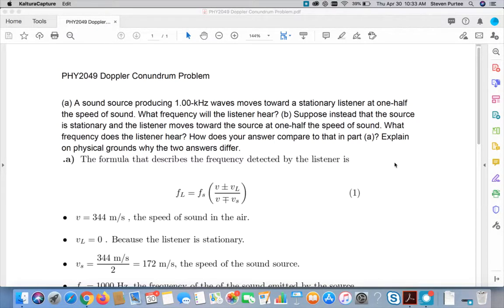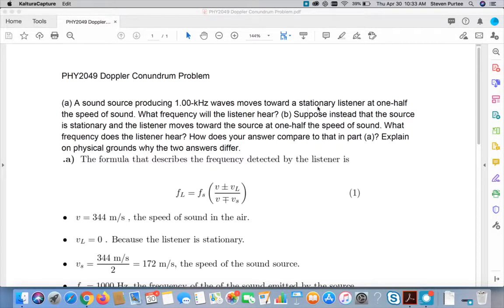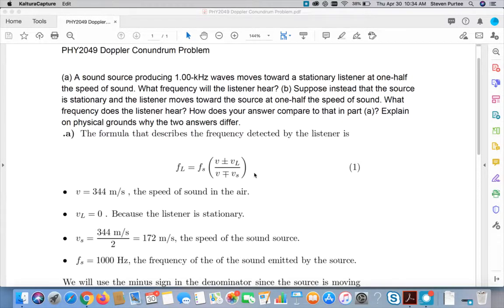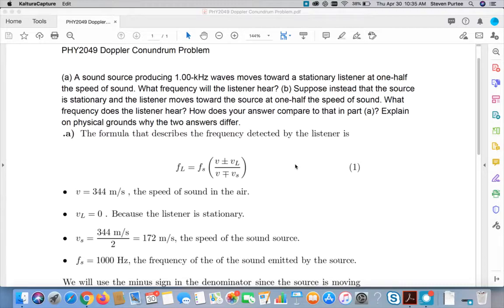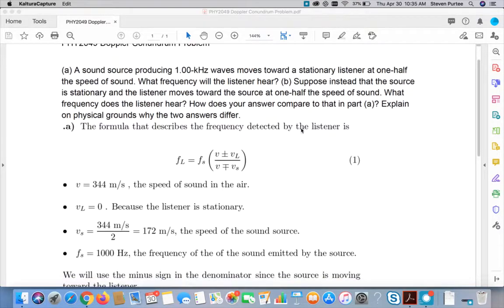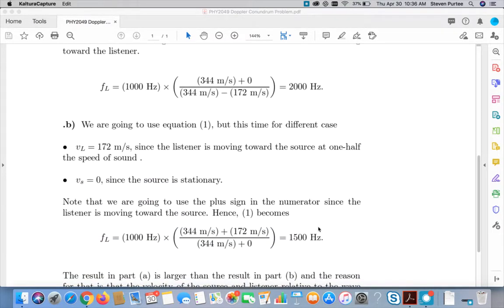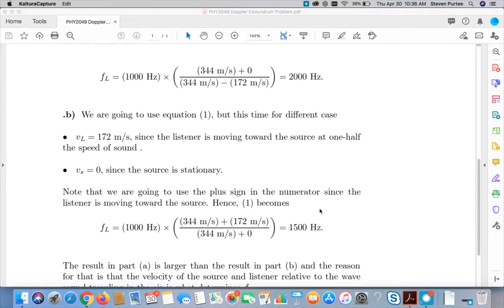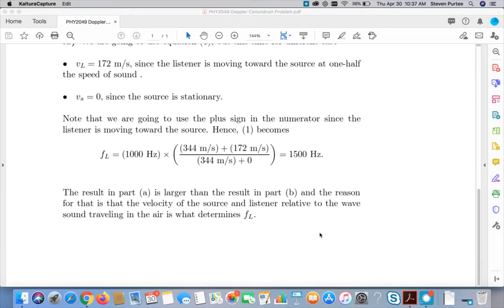PHY2049 Doppler Conundrum Problem